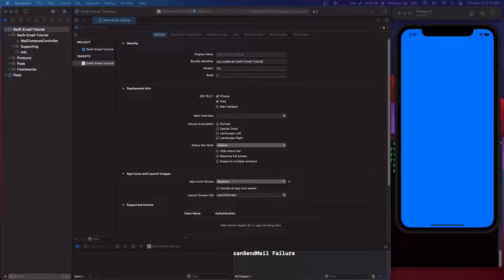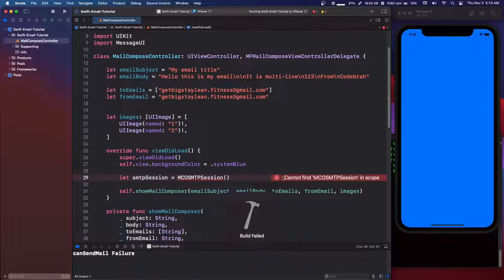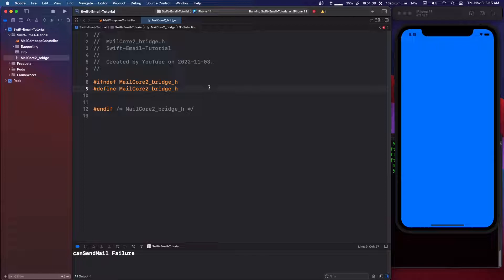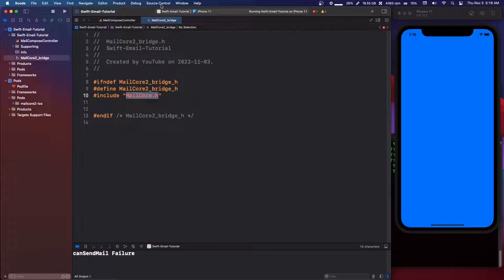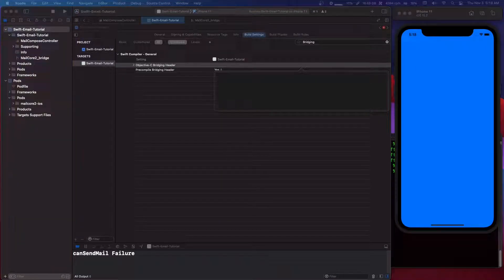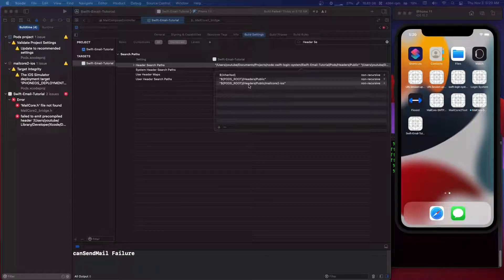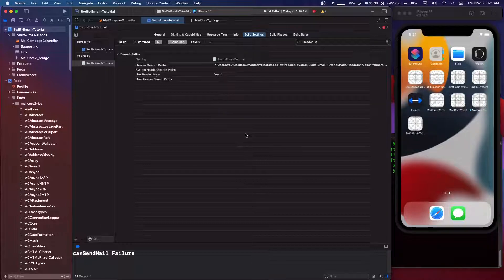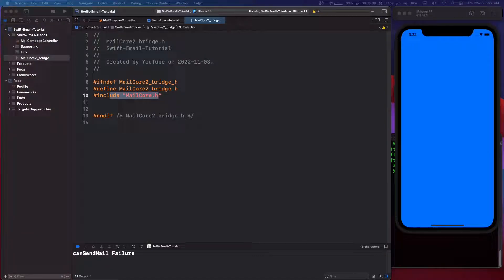Bridging Objective-C to Swift (Xcode)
In this video I will show you guys how to bridge an Objective C library (MailCore) to swift in xcode. When working with older cocoapods libraries, sometimes they are written in Objective-C and bridging is required. If you are not using MailCore2, try finding the main Objective-C header file replace the file I use with that.